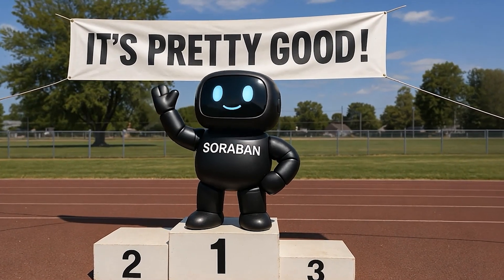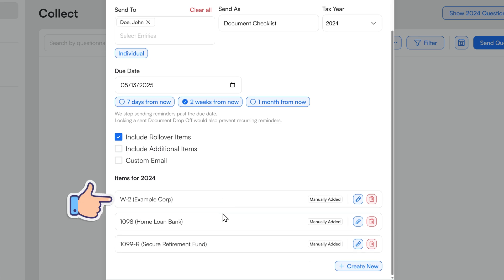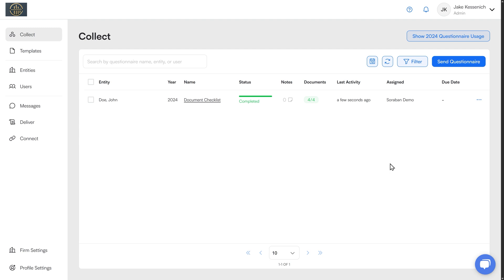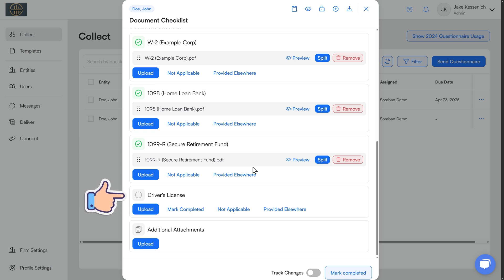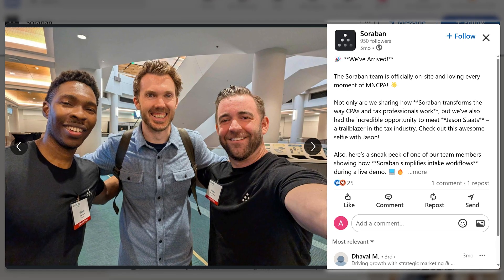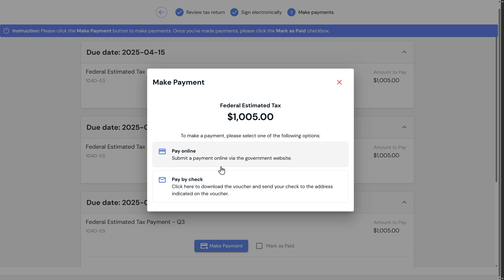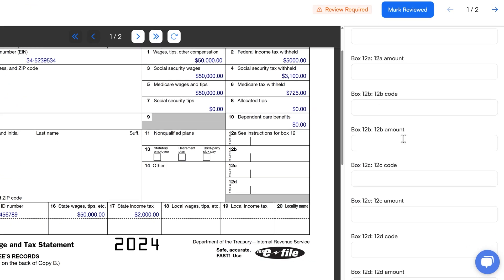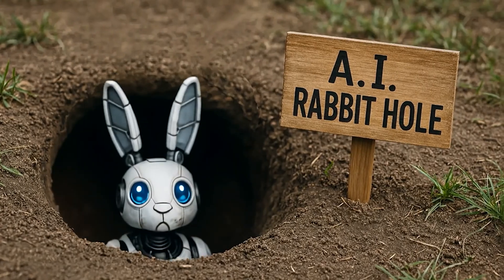The AI Tool That's Saving Accounting Firms HOURS on Tax Returns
My name's Jason, I used to run a $5M accounting firm, now I help accountants around the world build better firms. I'm the founder of a 500 firm private community that's shaping the future of small firm ownership for the better.

Tired of chasing clients for documents during tax season? In this video, I walk through Soraban, an AI-powered tool that automates document collection, return delivery, and even data extraction — saving our firm serious time and stress. Watch how we’re scaling up with less effort and giving clients a way better experience.

📈 Make the connections to take your firm to the next level. Join my private community of 600+ tax & bookkeeping firm owners:

// Chapters:
00:00 – The Hidden Tax Time Suck
00:23 – This Tool Chases Clients
00:48 – Automate Everything
01:18 – Legacy Software = Bottleneck
01:41 – Meet Soraban
02:18 – Ditch the Organizer
03:14 – Auto-Fill From Last Year
04:20 – Clients Upload, AI Sorts
05:32 – One Dashboard to Rule It All
06:21 – Auto-Sort PDFs
07:40 – The Cost of Chasing Docs
08:56 – Unlock Workflow Automation
09:33 – Deliver Returns Automatically
11:04 – E-Sign, Index, Track
12:40 – Make Delivery Frictionless
14:18 – Beyond OCR
15:32 – Export to Tax Software
16:26 – More Tools Like This